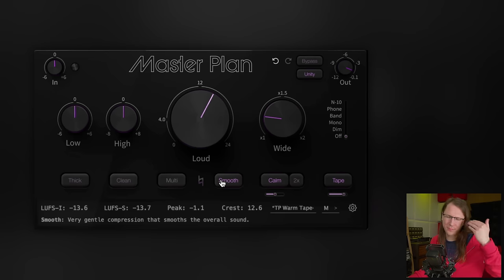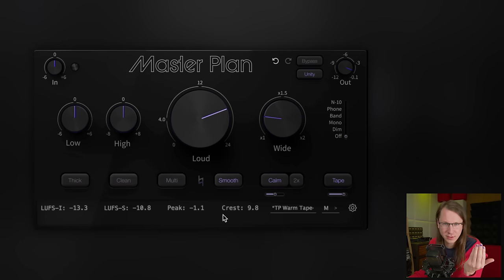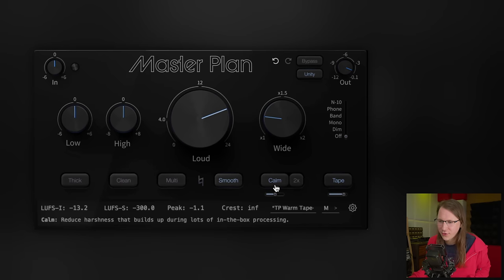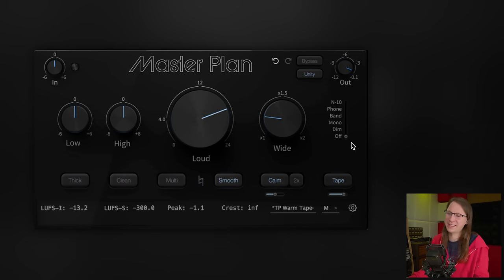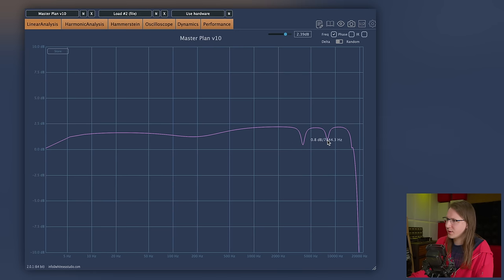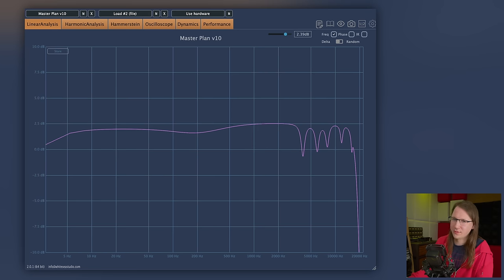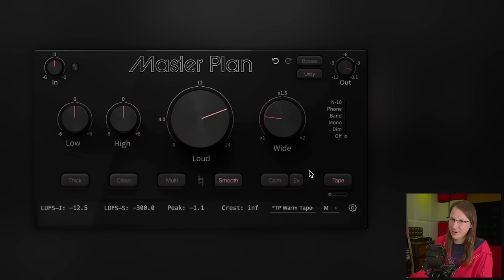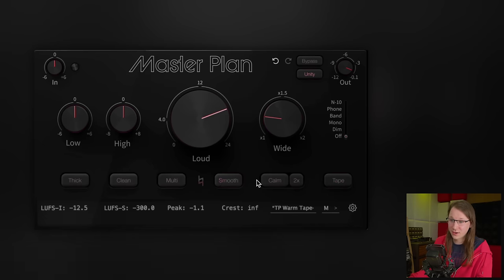I need to disclose something…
INDEX:
00:00 Intro
00:27 I'm not a plugin tester!
01:13 Is it easy to make a plugin?
01:59 The two reasons...
06:21 Musichack
07:14 The deal
08:20 I don't agree with this!
10:12 The plugin
13:13 Plugindoctor...
14:47 It's like a car!
15:14 Oversampling and Aliassing